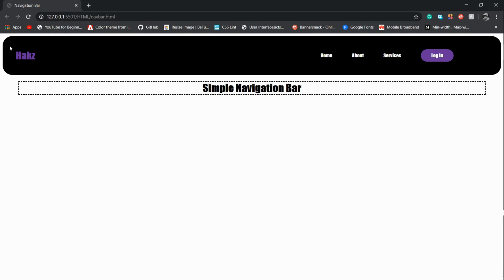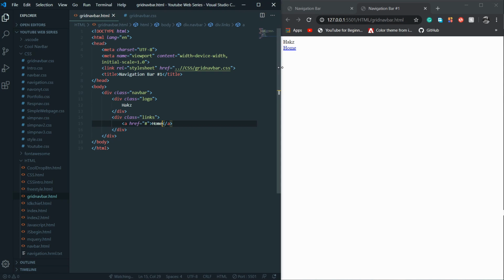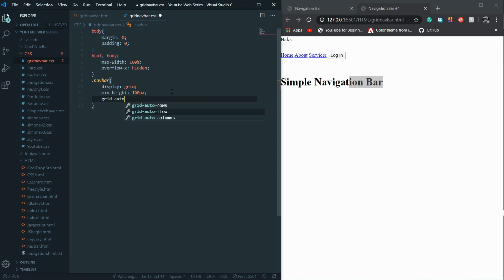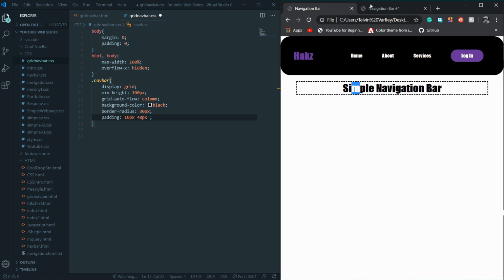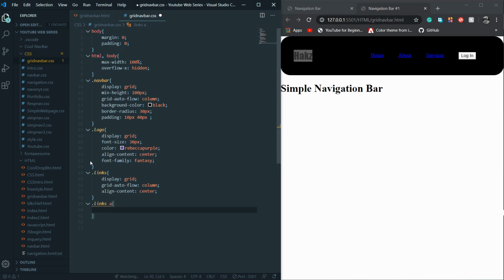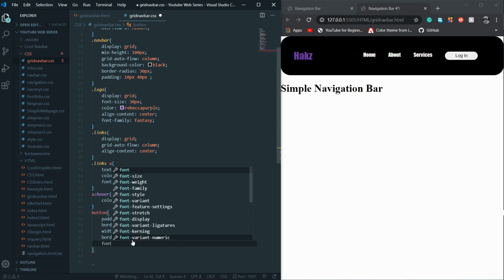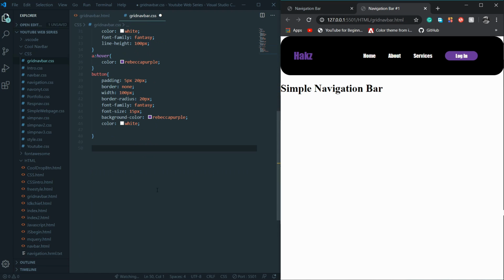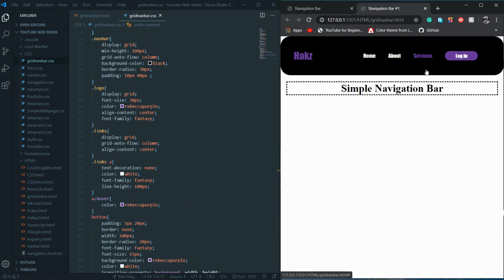Simple Navigation Bar #1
Hey guys in this video I will be talking about a simple Navigation Bars for beginners of course. I will be making this into a series on my channel.
After the series, we will work on cool web pages. How to design and more.
Then from there, We will be working on projects like cool CSS tricks, nav bars, responsiveness, cool web page designs, and JavaScript, etc.
If the video crashes then please skip ahead a little bit. Youtube has an issue.